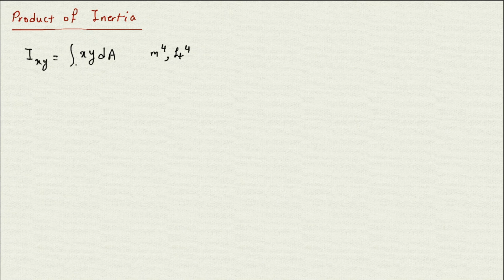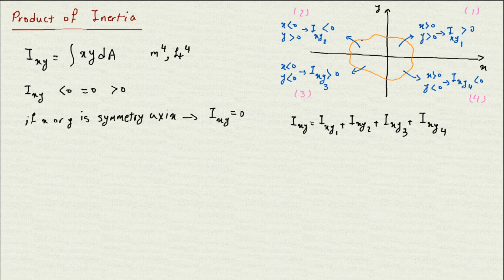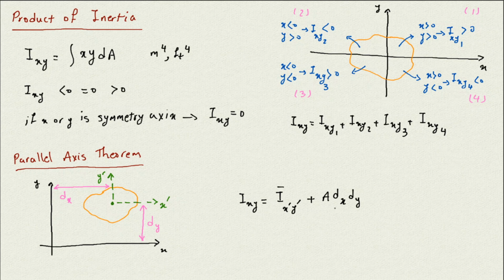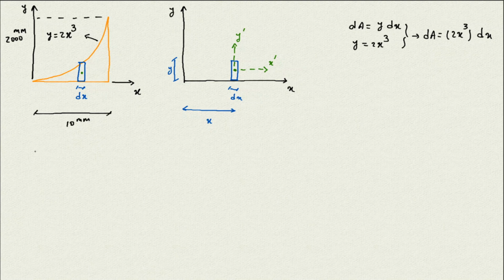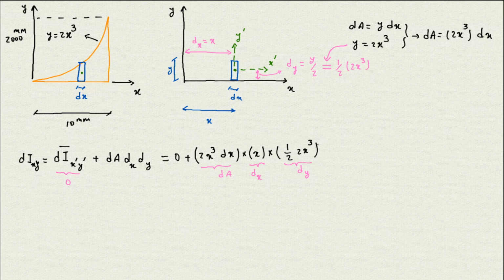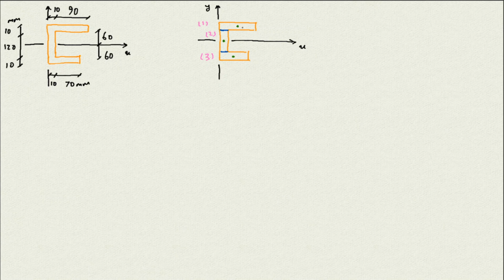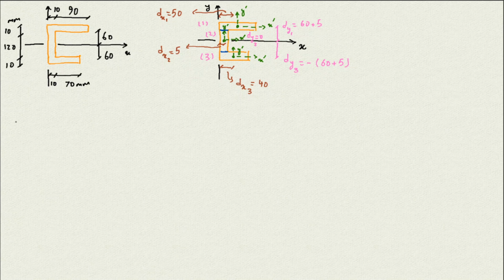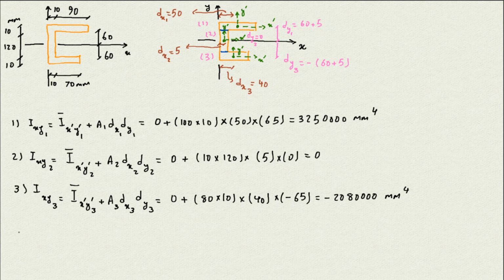40: Product of Inertia for Area (Engineering Statics)